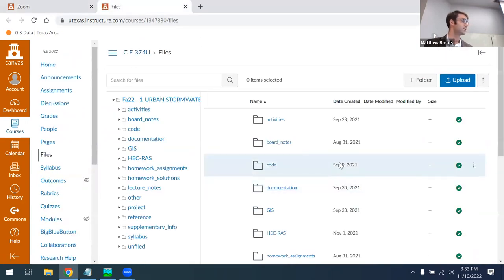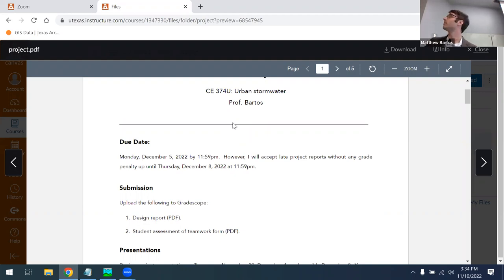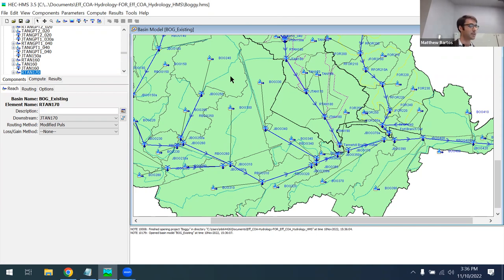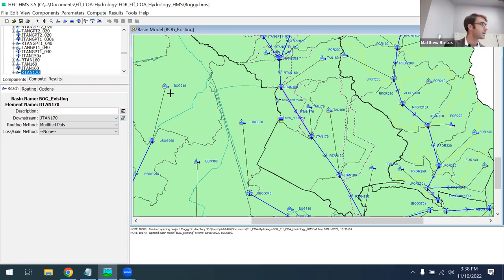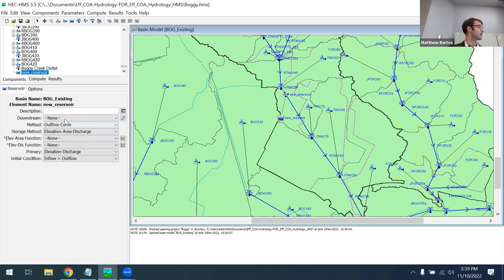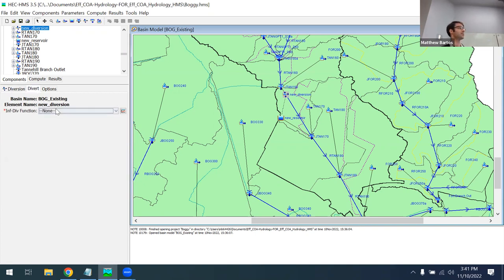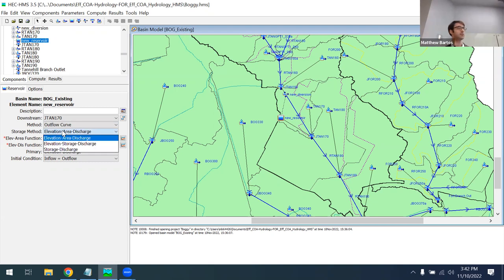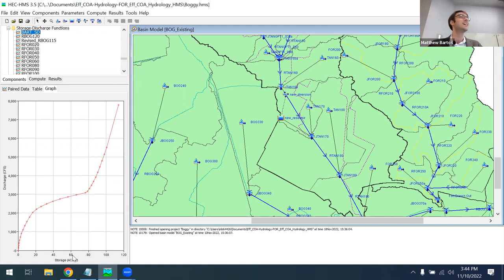CE 374U Urban Stormwater (2022), Lecture 23: Modeling detention basins in HEC-HMS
00:00 - Announcements
05:19 - Modeling detention pond in HEC-HMS